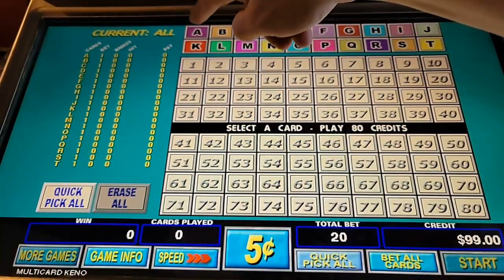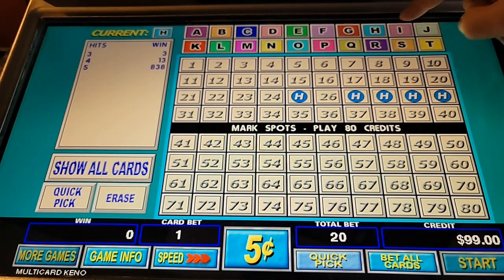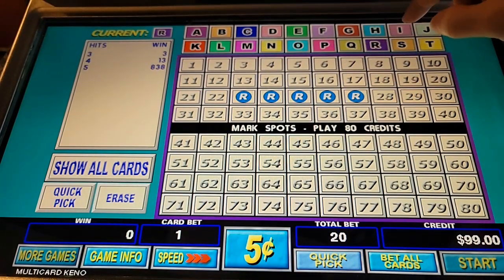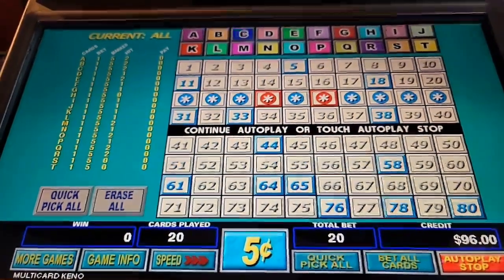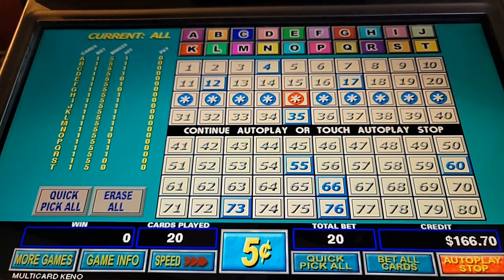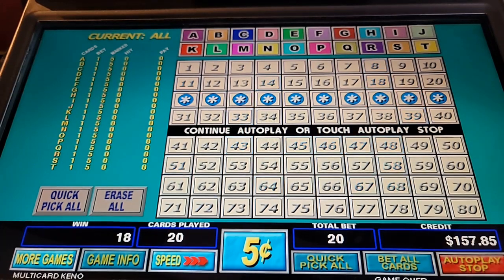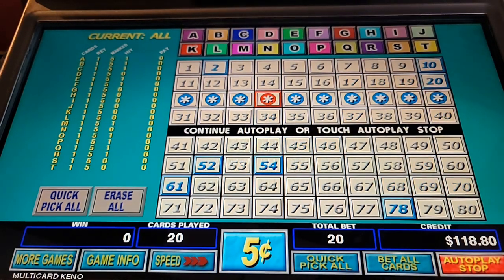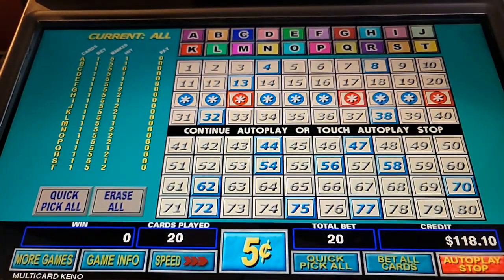MultiCard Keno - 21-30 Row of 5s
Thank you everyone for watching. I appreciate your support.

AeroCloud - You can call me Aero :)

NOTICE
My gambling videos are intended for audiences 18 years or older.
Please gamble responsibly, there are no guarantees to winning and never gamble more than you can afford to lose.
Gambling is a form of entertainment and should remain as such.

Do you have a gambling problem?